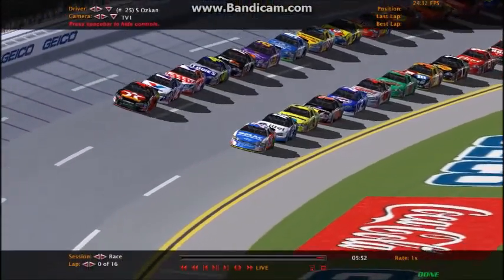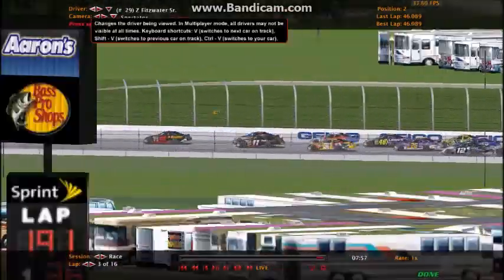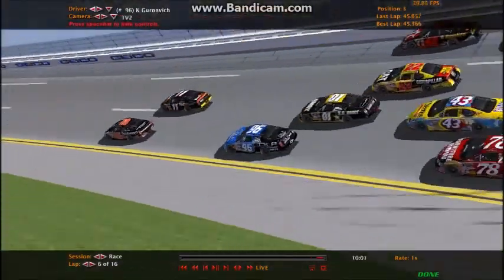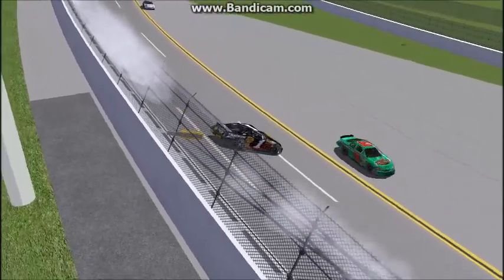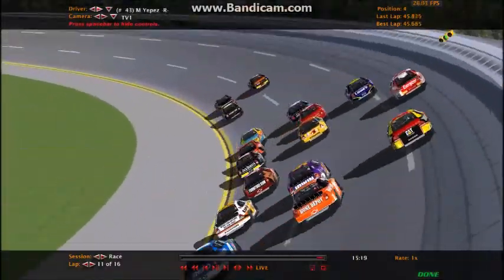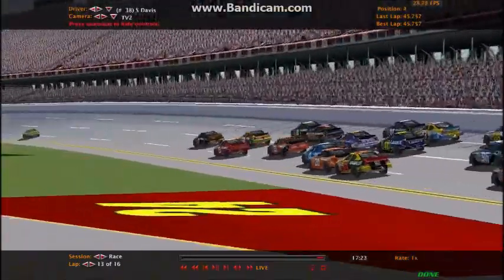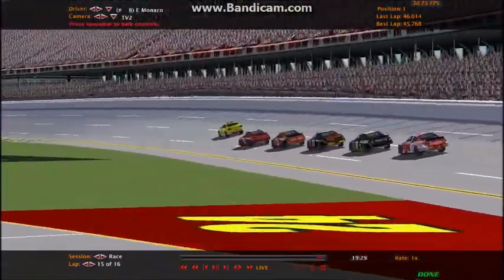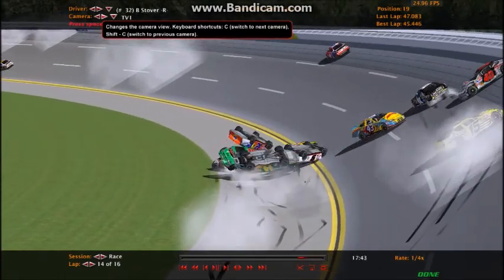SNCS 2006 Season: Aaron's 499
Welcome to the first ever race here at Dega!